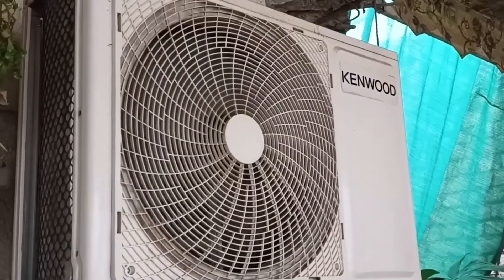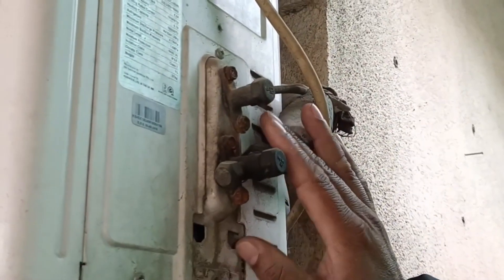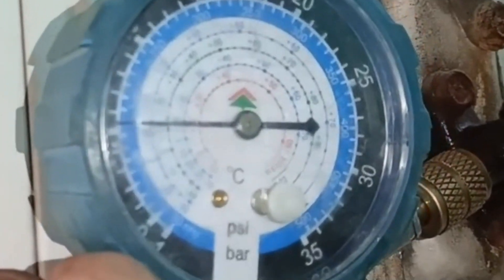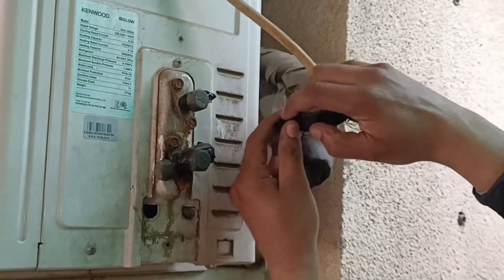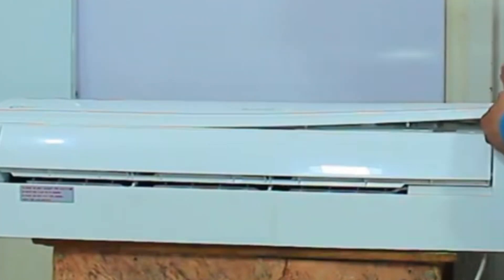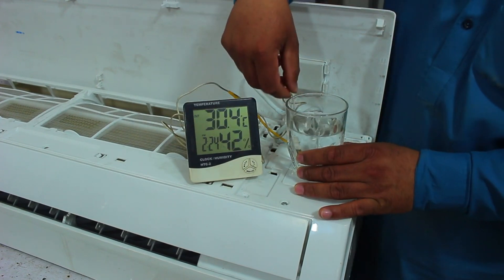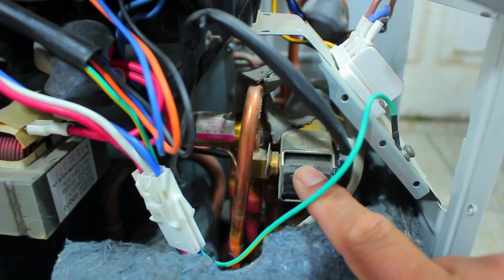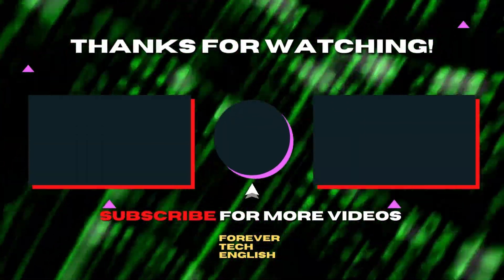How to Recover AC Refrigerant Back Into Compressor to Dismantle it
Are you looking to dismantle/remove/uninstall your Mini Split air conditioning but unsure how to safely handle the refrigerant inside? Look no further! In this comprehensive DIY guide, we'll walk you through the step-by-step process of recovering or pumping down the A/C refrigerant back into the compressor or condenser, ensuring a safe and eco-friendly dismantling process. Get ready to learn the essential steps, from safety precautions and equipment overview to identifying the refrigerant type and the actual recovery/pumping down process. We'll cover monitoring pressure and temperature, as well as proper disposal and recycling procedures. By the end, you'll have successfully recovered or pumped down the refrigerant, paving the way for safe dismantling and empowering you for future HVAC projects.

Tool You Need For Recovering Refrigerant
Allen Key Set